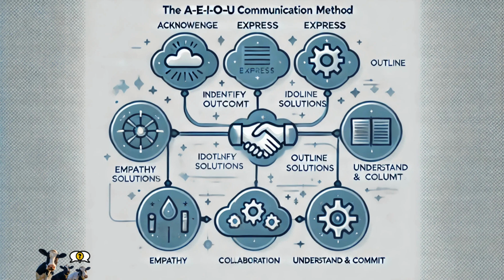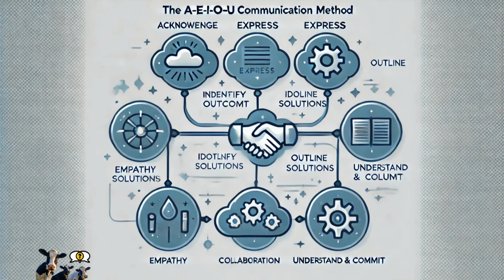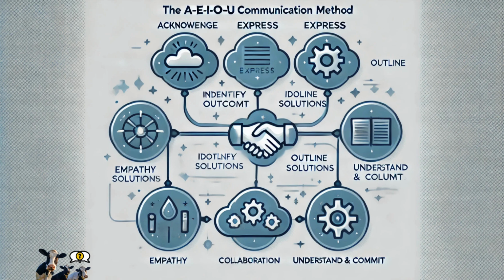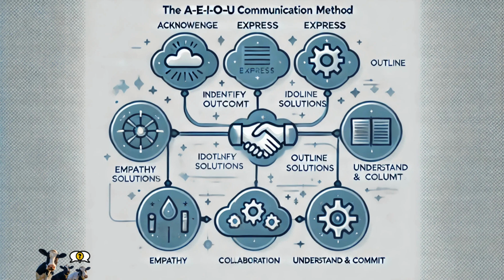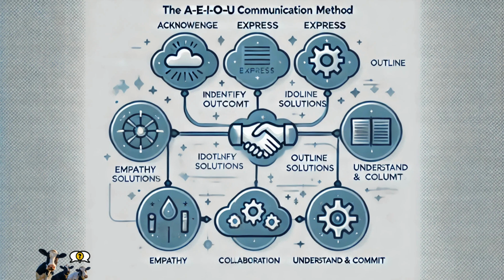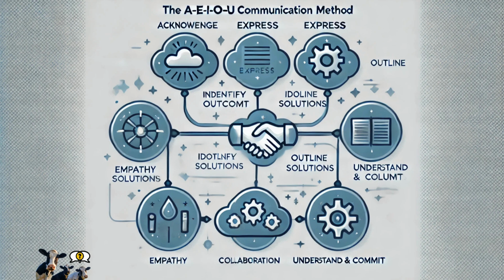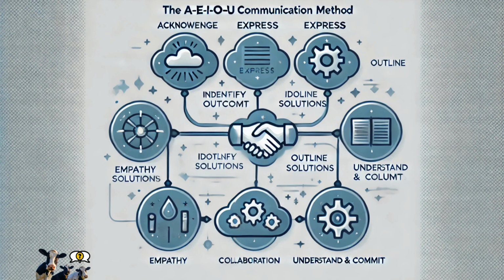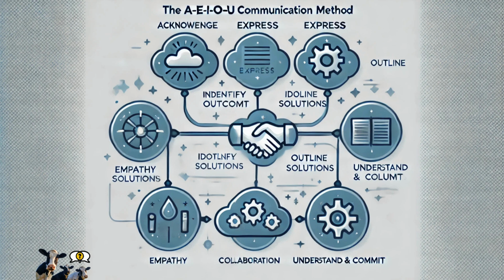Master Conflict Resolution with the AEIOU Framework | 5 Steps to Better Communication (Part 1 of 3)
Are disagreements holding you back at work, home, or in relationships? In this deep dive, we explore the powerful AEIOU model—5 transformative steps to handle conflict like a pro! Learn how to:

1️⃣ Acknowledge issues without blame
2️⃣ Express your feelings using "I" statements
3️⃣ Identify shared goals and priorities
4️⃣ Outline creative, collaborative solutions
5️⃣ Understand and commit to lasting agreements

Discover how this practical framework, grounded in real conflict resolution theories, can bring more peace and productivity into your life.

Part 2 will cover Navigating Beliefs (Street Epistemology)
Part 3 will cover how AEIOU and Navigating Beliefs can be stronger together.

This video is the result of a collaborative process involving AI tools. The initial concepts were generated through a conversation with ChatGPT. These ideas were then organized and expanded using NotebookLM to create the foundation for this podcast. The content reflects a blend of AI-assisted input and human curation and is intended for informational and creative purposes only.